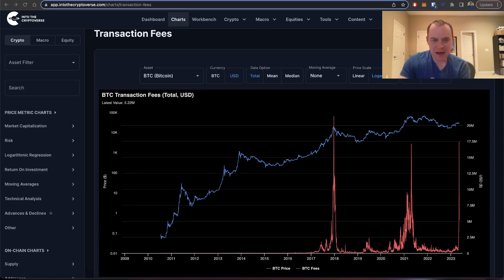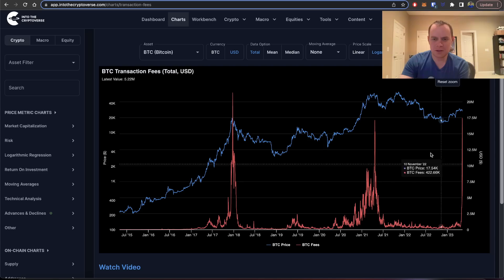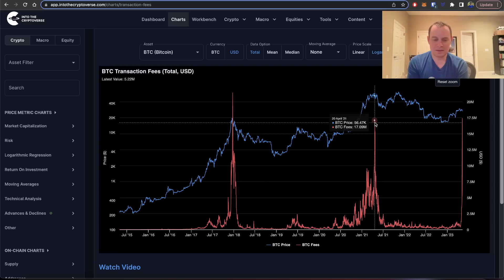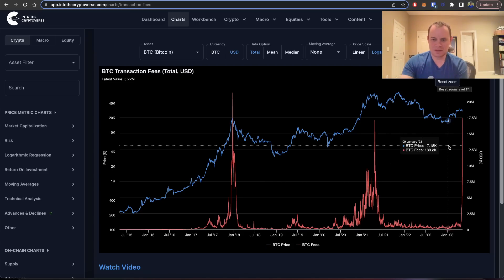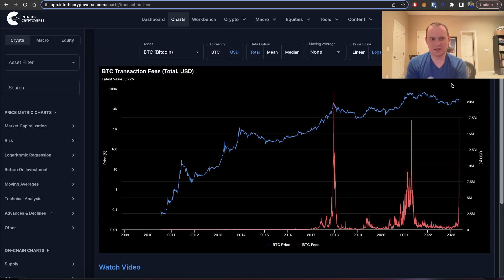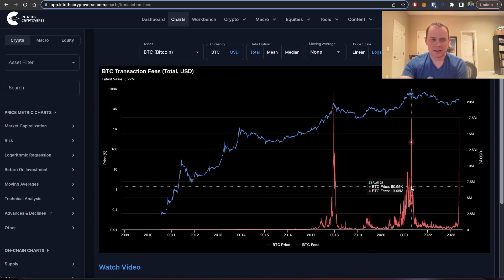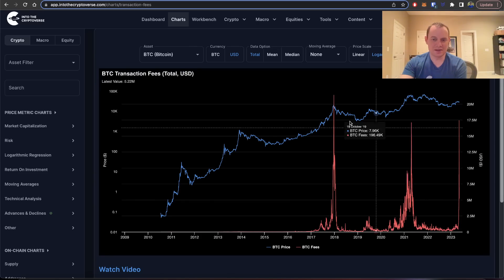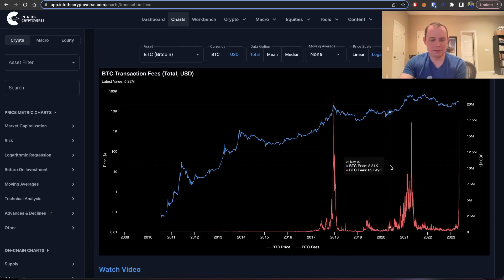Bitcoin On-Chain Analysis: Transaction Fees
Let us dive into some Bitcoin on-chain analysis and discuss the transaction fees! With the rise of BRC-20 tokens, the transaction fees have increased quickly!